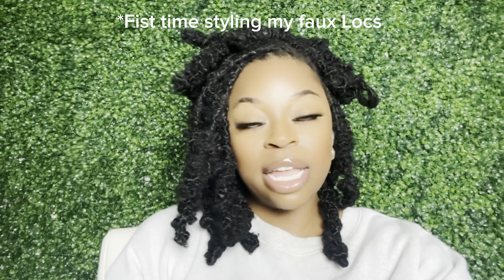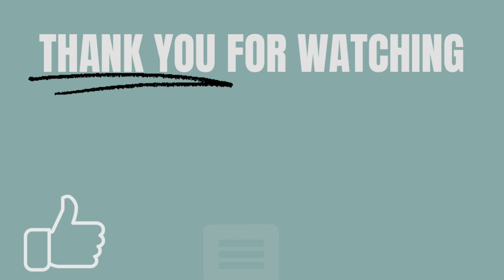Styling 30” Inch Faux Locs | Faux Loc Styles